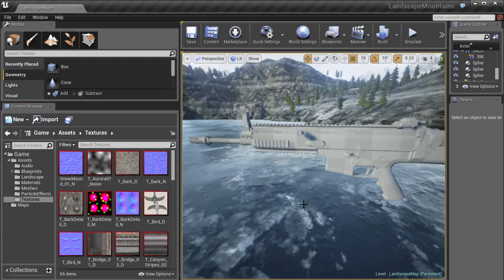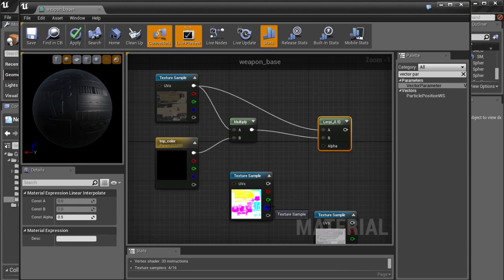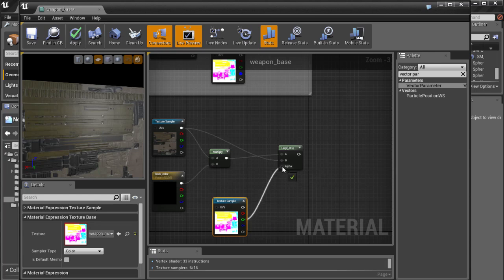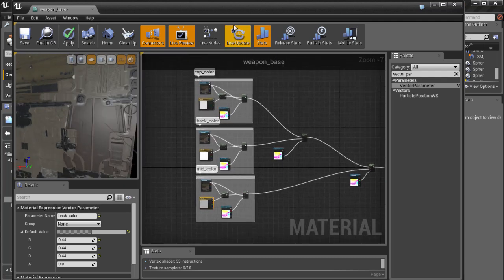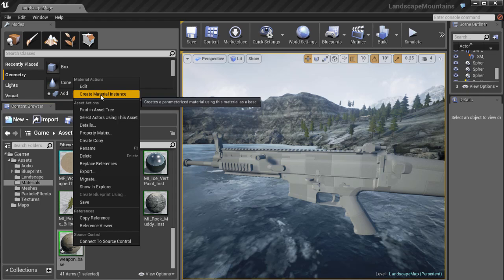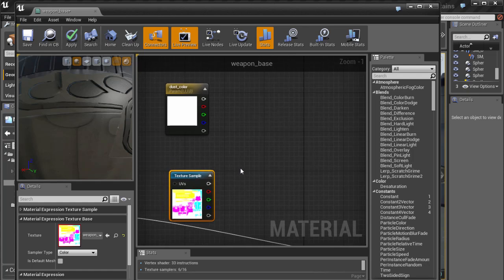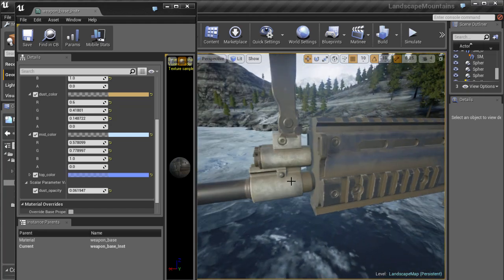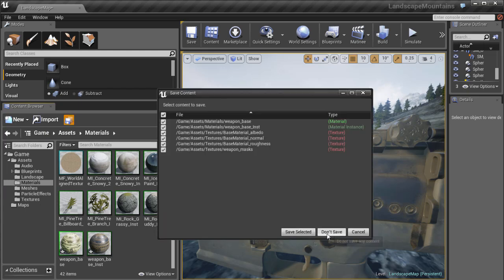遊戲用武器模型製作教學Maya Unreal Engine 4 - Lesson 22 - UE4 creating advanced material part2